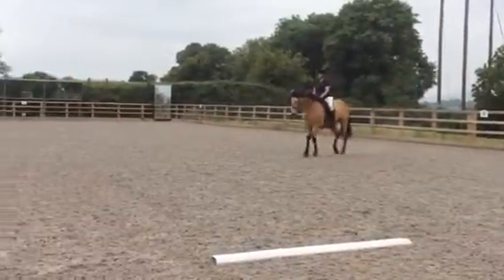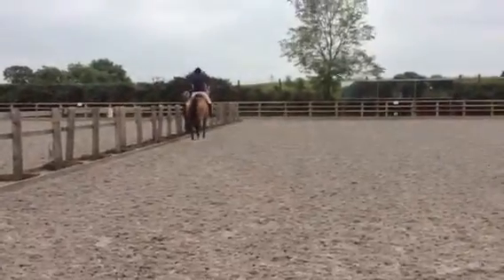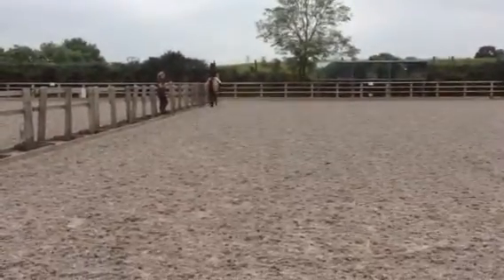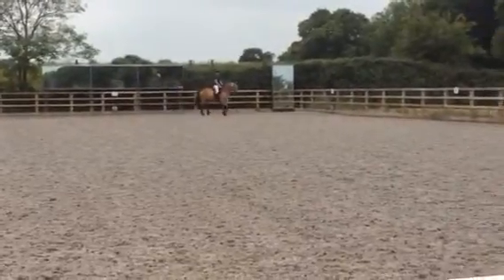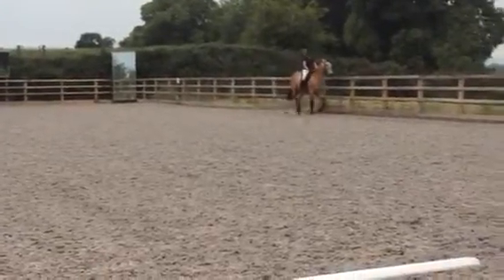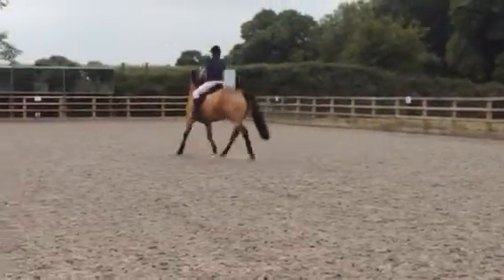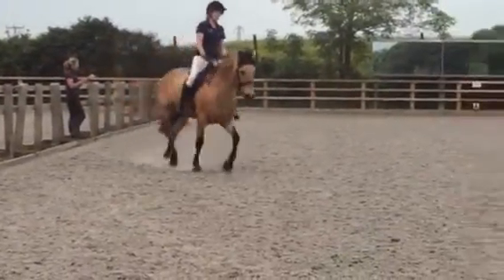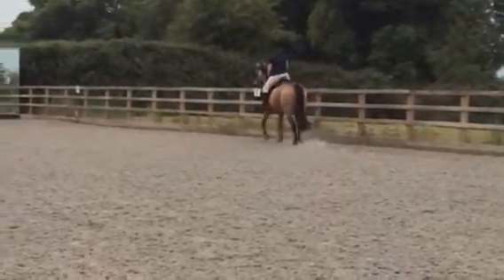Sarah Mellings Lincomb 2016